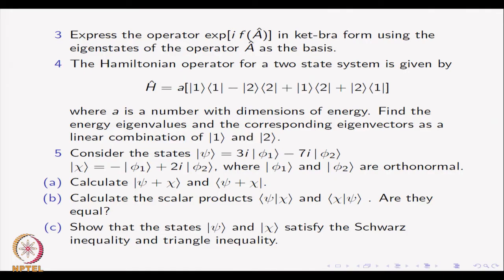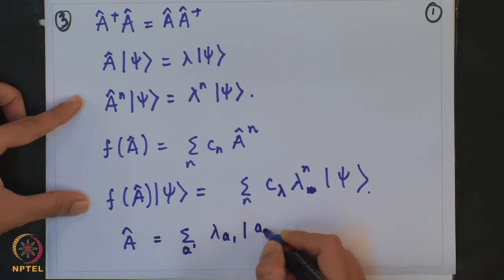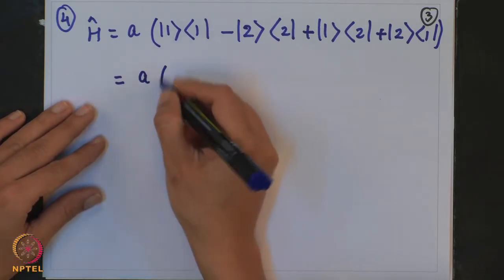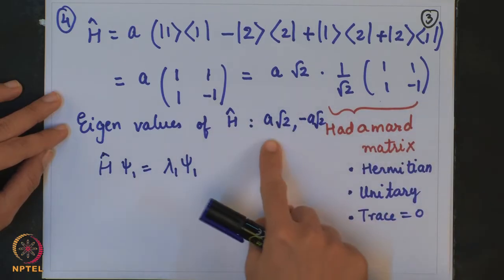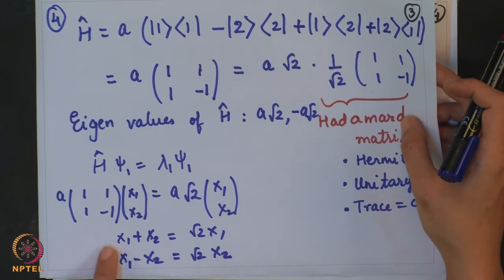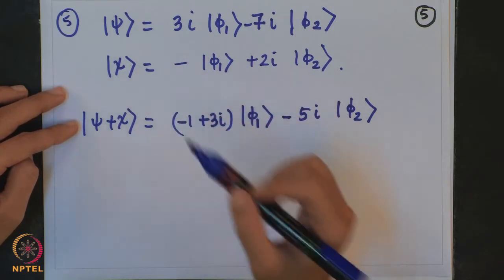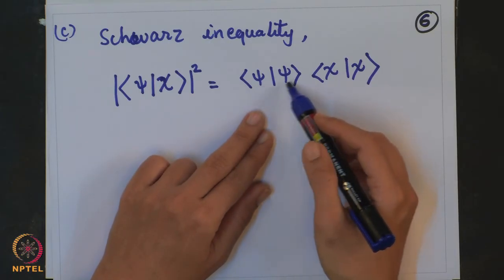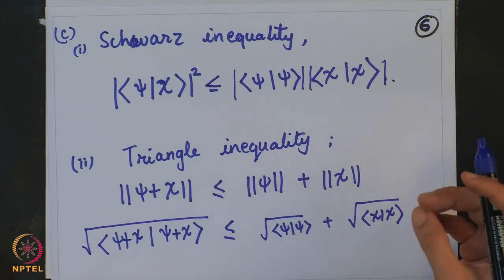Week 3-Lecture 18